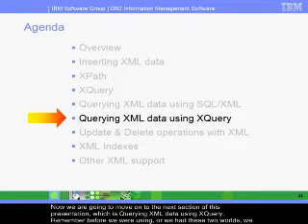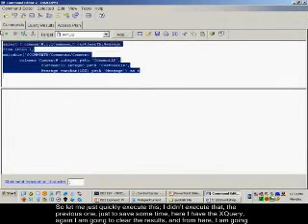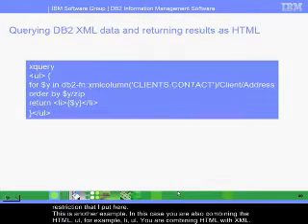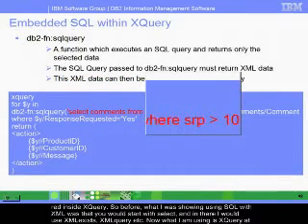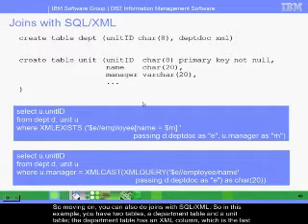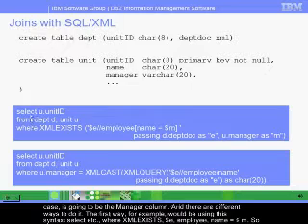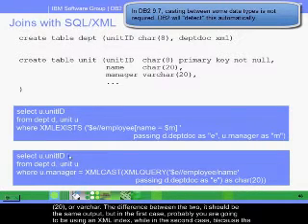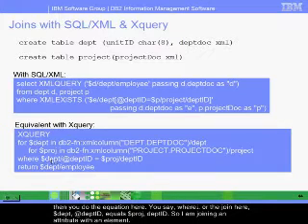Chapter 11(5) - Querying XML data using XQuery